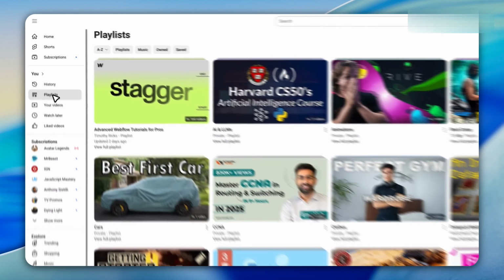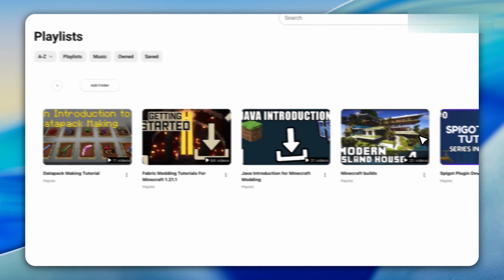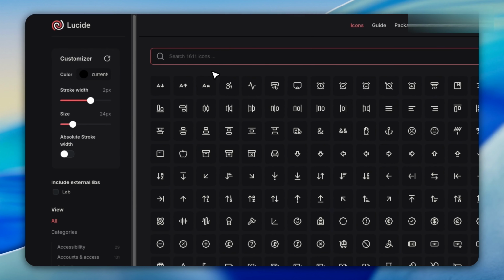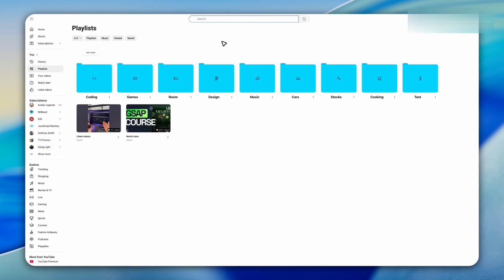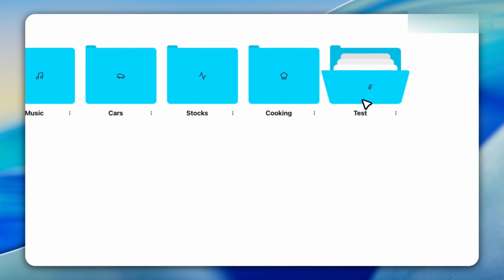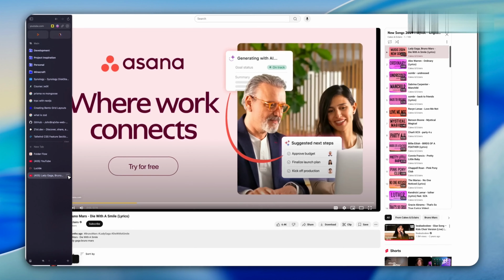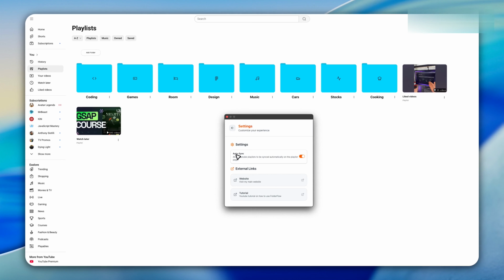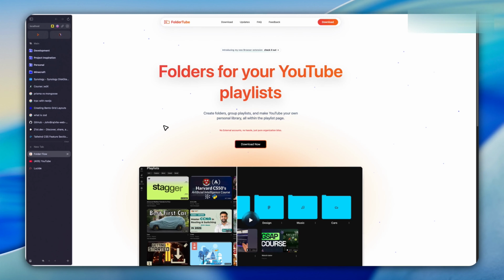Folder Flow Browser Extension – Organize YouTube Playlists into Folders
Group playlists into custom folders directly from YouTube.

FolderFlow gives you the power to organize your playlists into custom folders and subfolders right inside YouTube.

YouTube doesn’t offer playlist folders. FolderFlow fixes that.

Whether you're managing learning content, music, or saved videos for later, FolderFlow makes organizing effortless with an intuitive UI and a beautiful popup experience.

You can find FolderFlow now on the Chrome Web Store and just search for “FolderFlow” and start organizing instantly.